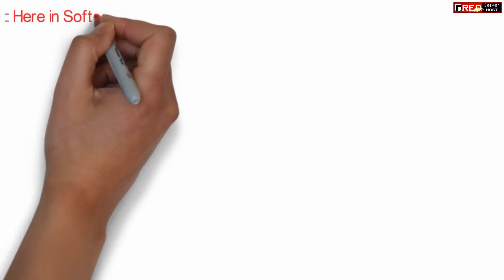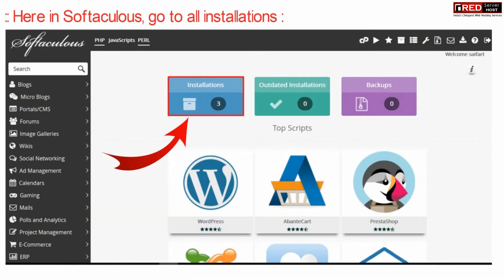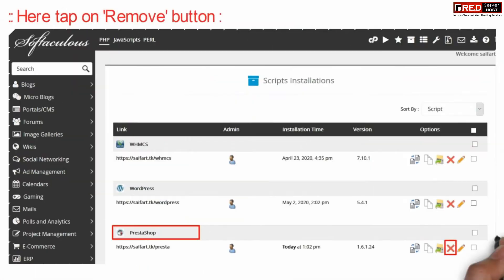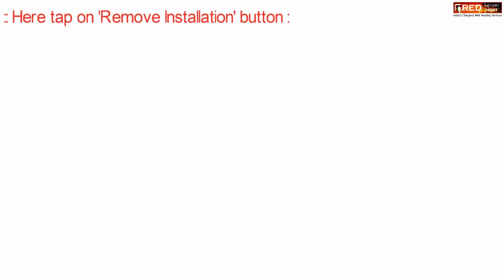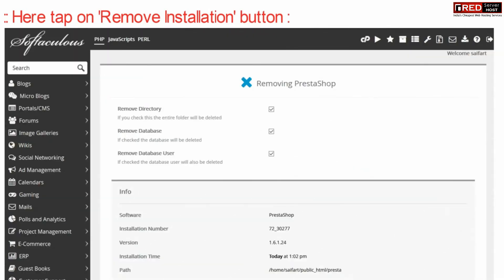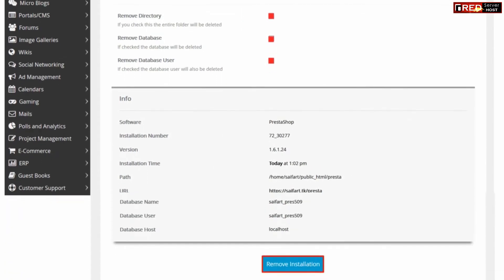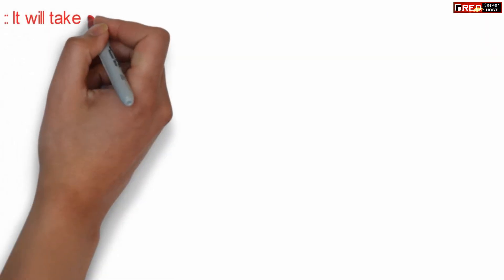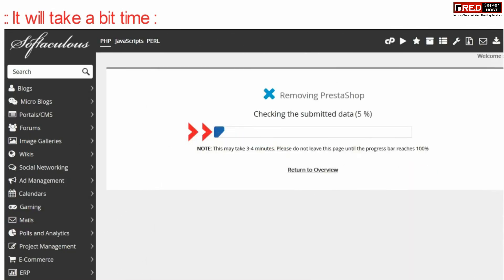How to uninstall Prestashop from cPanel using Softaculous?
Today in this video we will learn about how to uninstall Prestashop from cPanel using Softaculous.
Follow the steps to uninstall Prestashop from cPanel using Softaculous:
Step::2 Scroll down to the Softaculous Apps Installer under Softaware section
Step::3 Click on All Installation icon
Step::4 Next click on Remove✖️ button infront of the Prestashop application
Step::5 Finally click on Remove Installation button after selecting all the folders, Database and Database Users
This will take a bit of time to complete the uninstallation process.

That's it!!